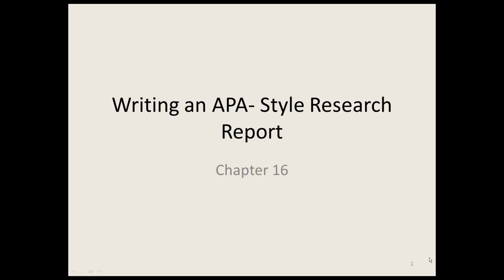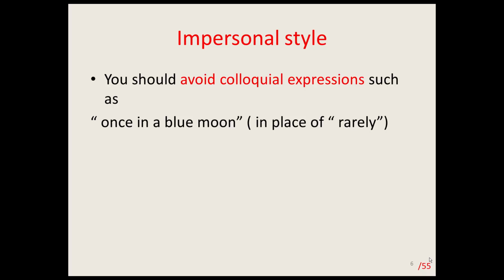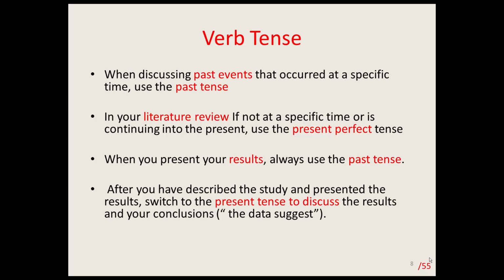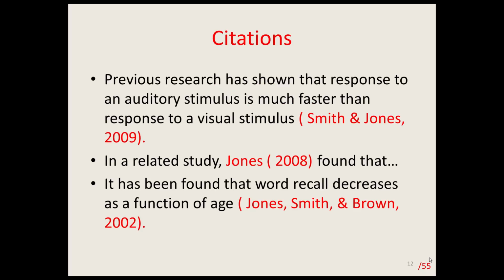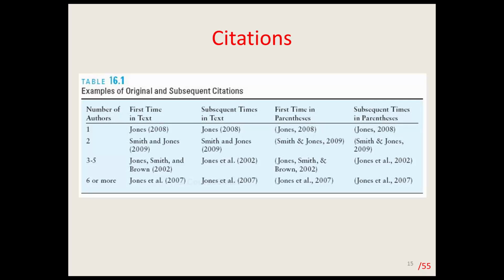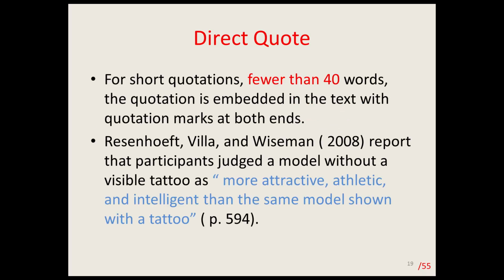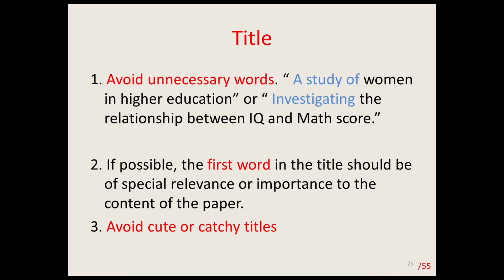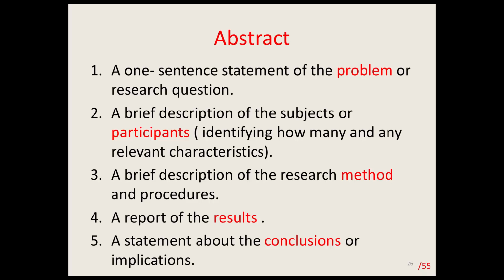chapter 16 Part1